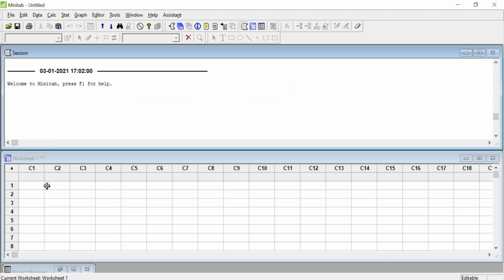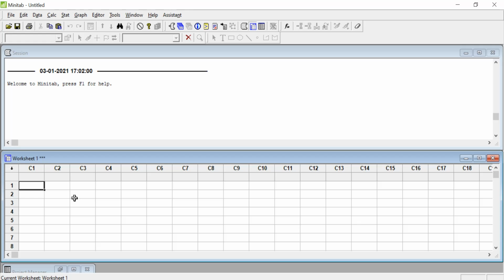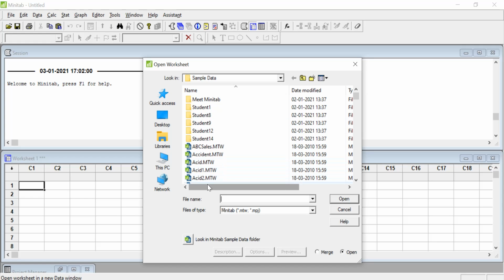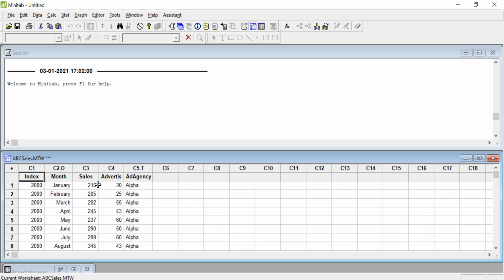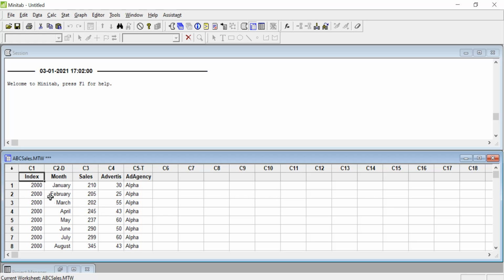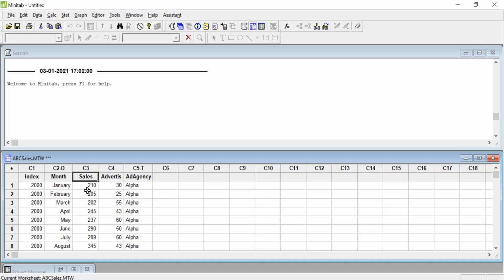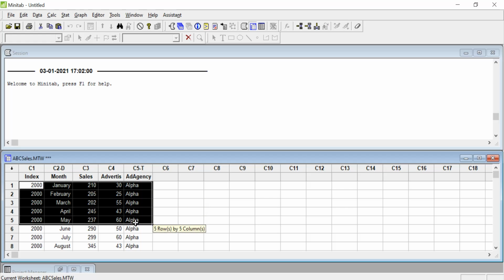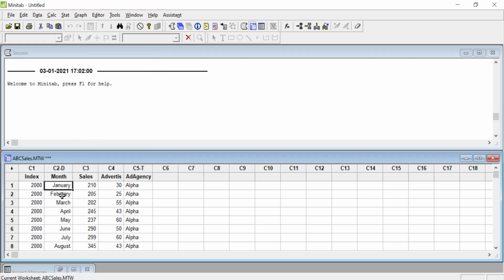Data analysis using Minitab part-1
This video will give you idea on how to import data into Minitab worksheet from excel spreadsheet of directly from sample data. Explained in a very simple way and shown the path for the same. hope you will like this.